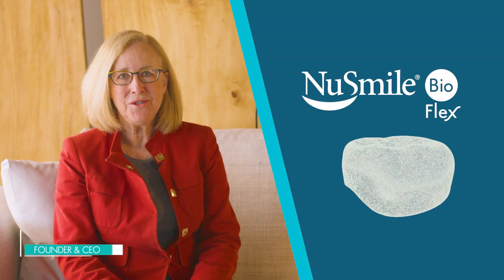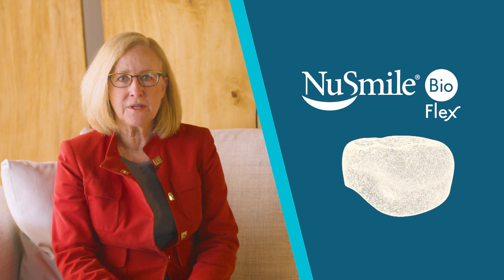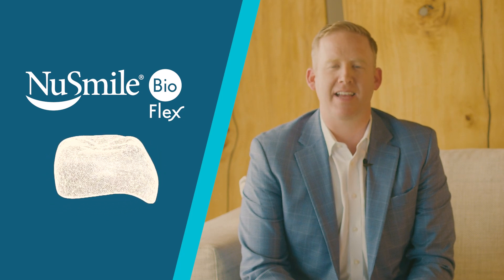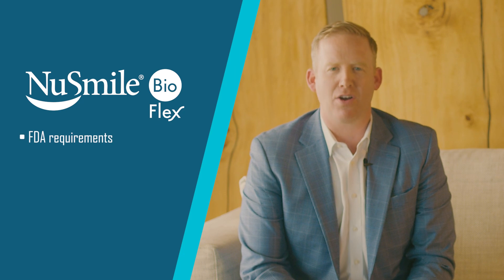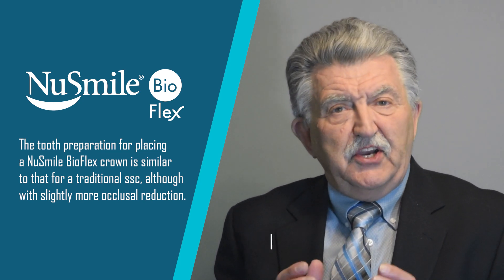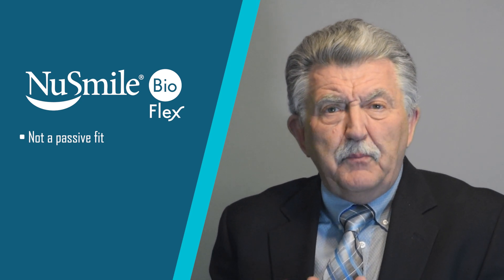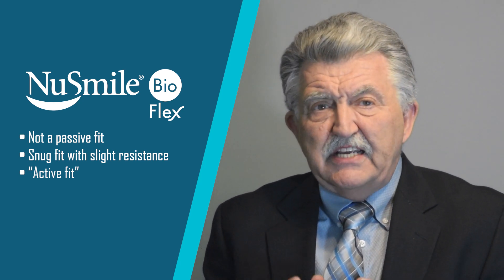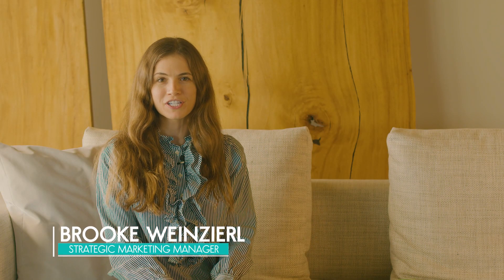NuSmile BioFlex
We are excited to continue to share information about our new BioFlex crowns. BioFlex is not a stainless steel crown, but, its handling characteristics are similar to those of a traditional ssc. BioFlex crowns are made of a biocompatible, high impact, high strength hybrid material that has the flexibility and adaptability to provide an active fit to the tooth.  We are proud to say that NuSmile BioFlex has not only been engineered to meet all FDA requirements, but, also the strict regulatory requirements of ISO 13485 which insure quality standards for safety and efficacy of medical devices.